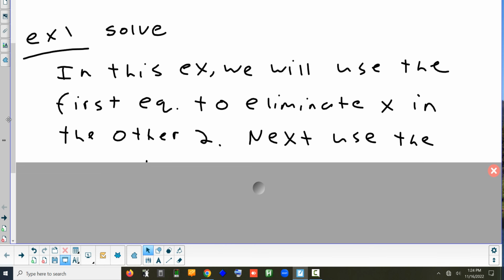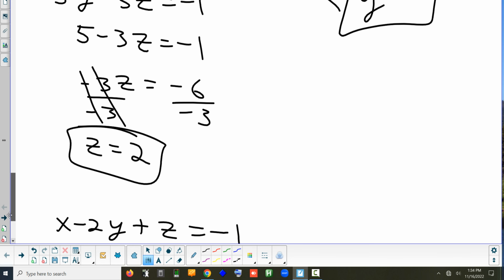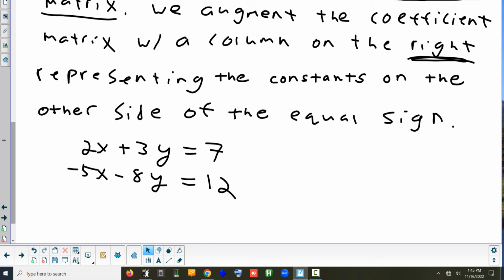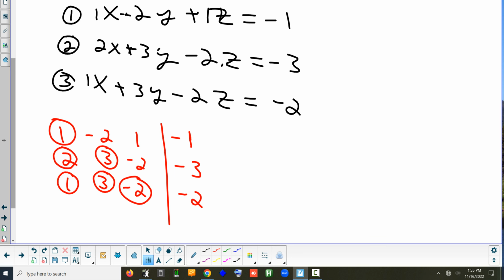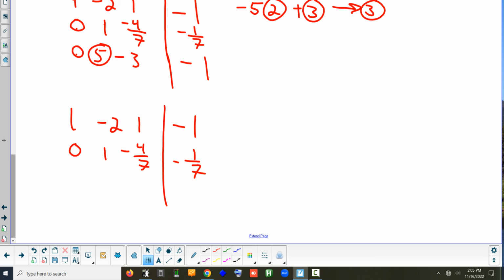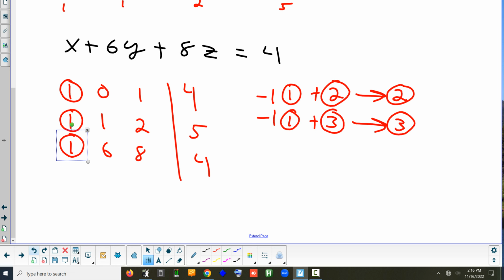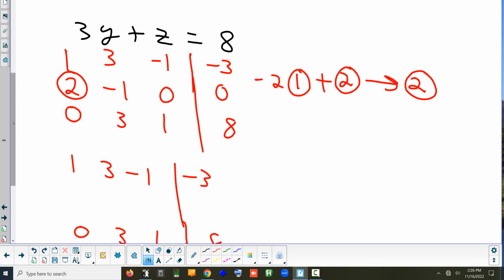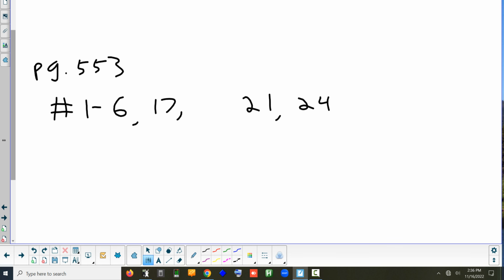10.2 Solving Systems Using Matrices 11-16-22